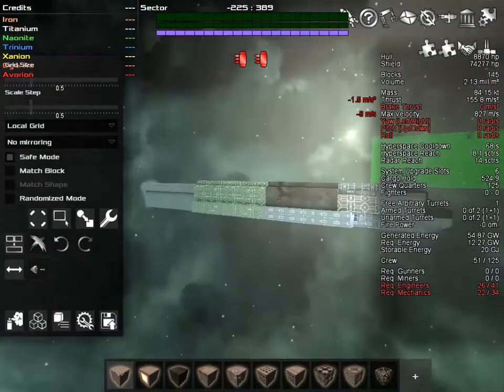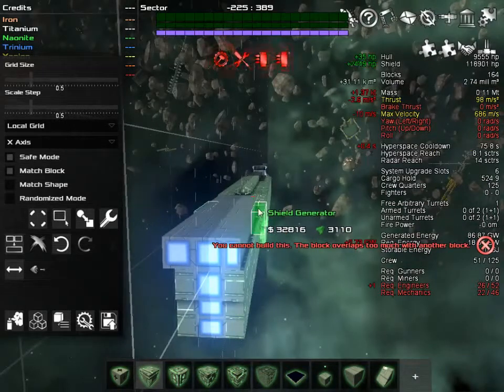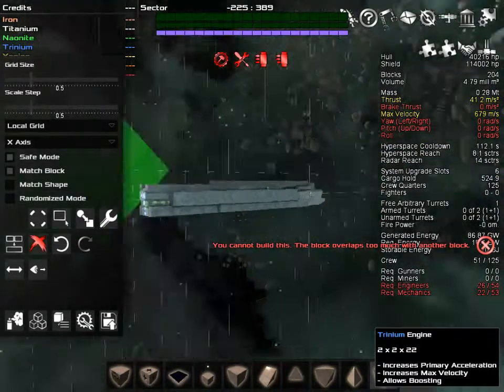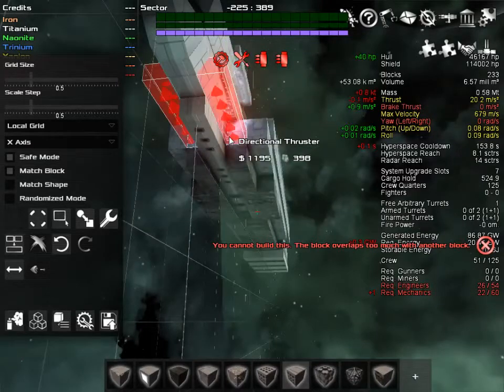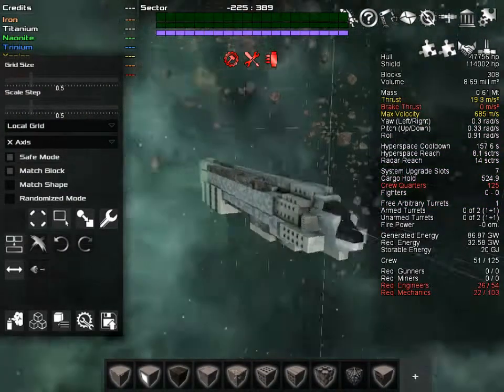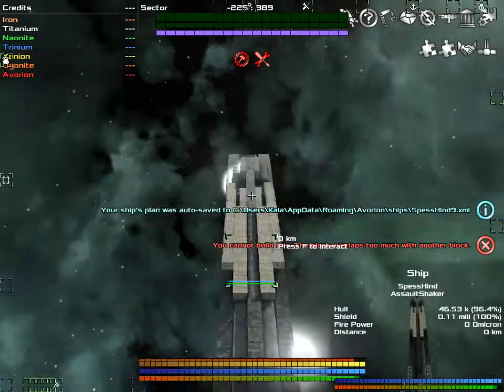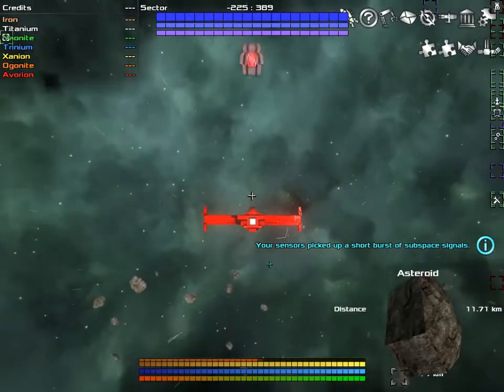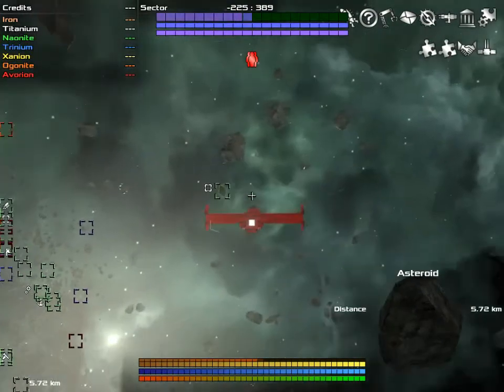How to build a ship that DOESN'T SUCK AT TURNING + Basics of Space Drifting | Avorion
This video is for people that want to play on the Beta Branch (or stable if changes have hit it already) but don't know how to deal with drift in the new physics model.

It's not super comprehensive, but I hope it can help even a few people so they don't get frustrated.

I did misspeak later in the video and called the retrograde marker "prograde". Prograde is where your forward inertia is taking you, Retrograde is the opposite of that and is behind you.